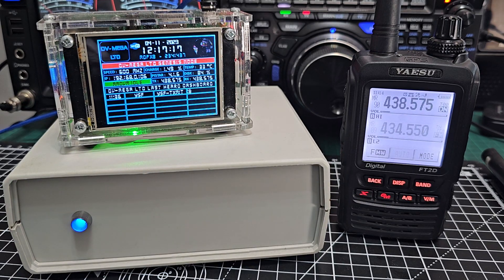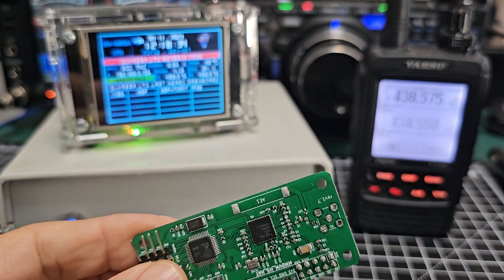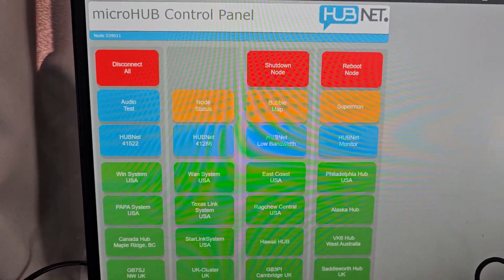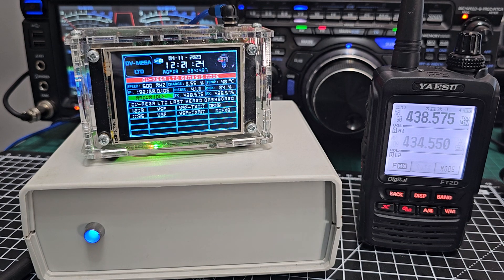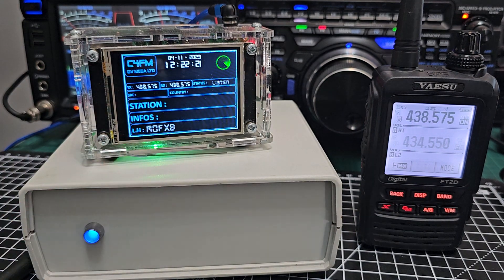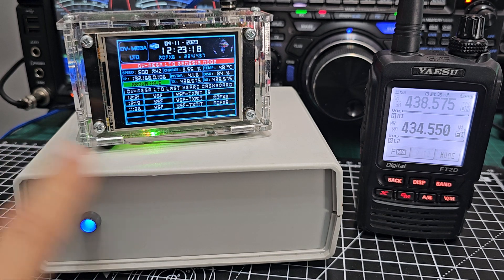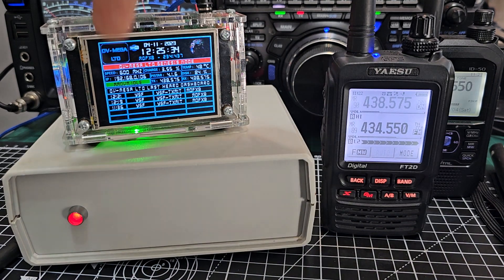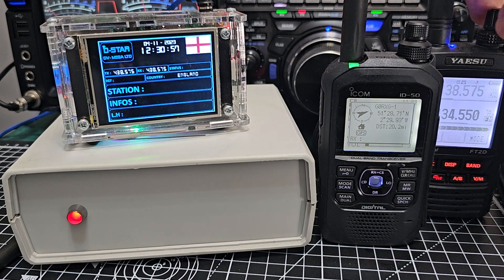WHATS IS A HOTSPOT OR ALLSTAR NODE